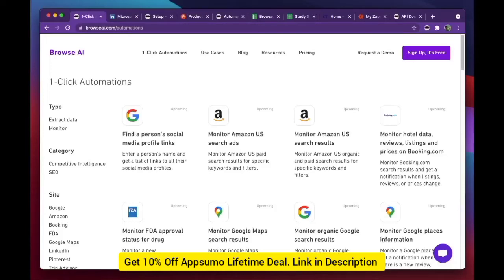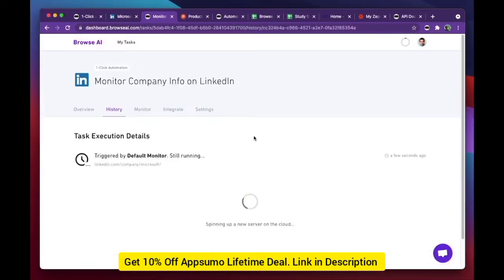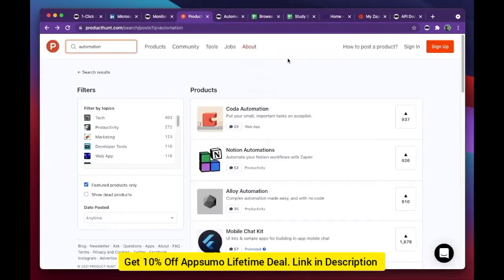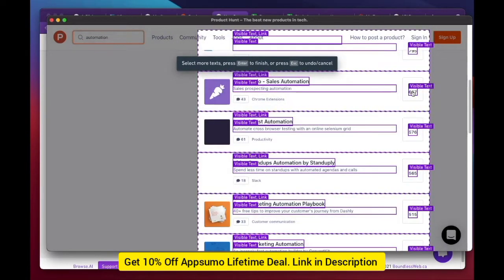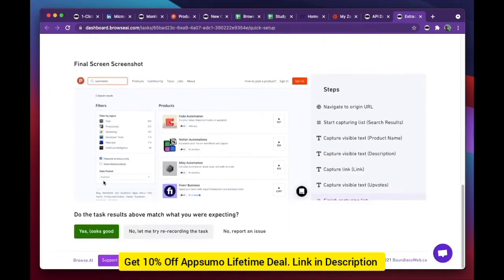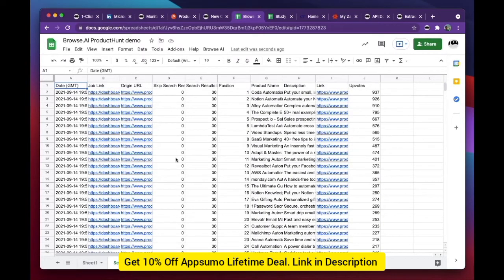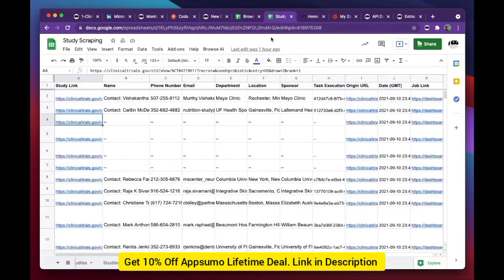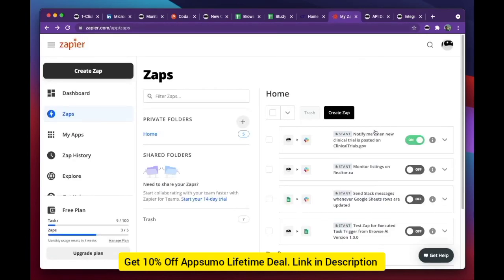Browse AI review and Demo Tutorial: Train a robot to scrape websites in two mt without any code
OR